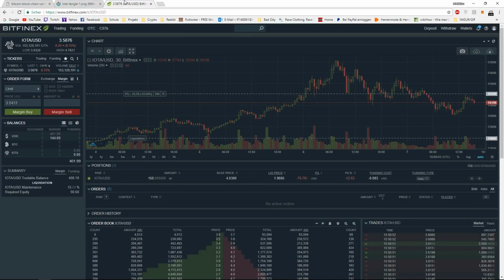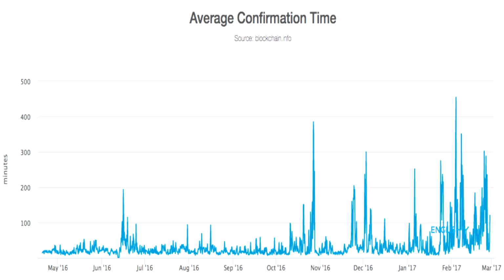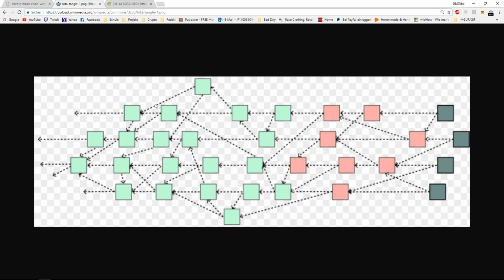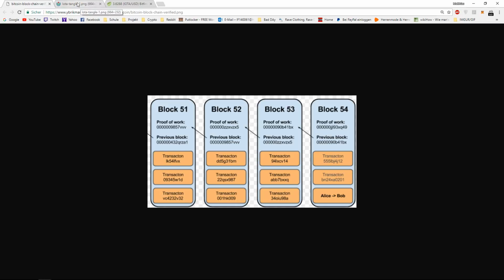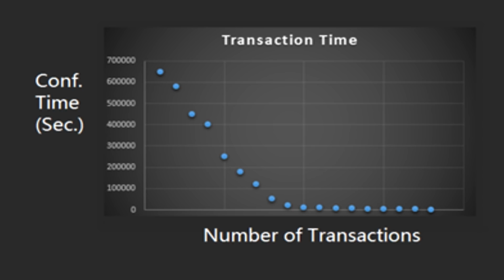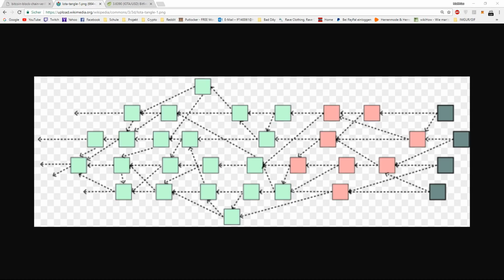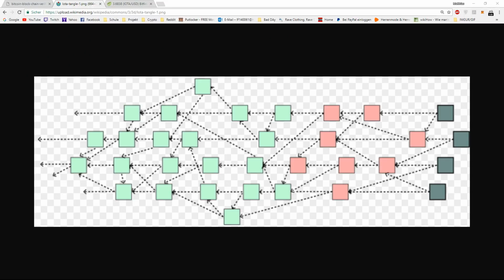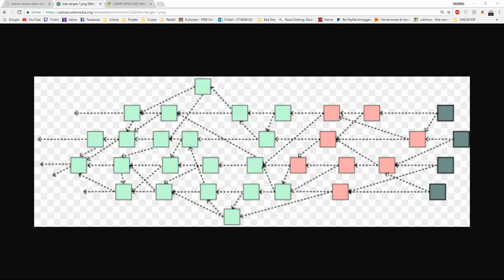What makes IOTA so different but so good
IOTA has been getting a lot of attention in the community and I explain you in a simple and understandable way why iota is so different from all the other cryptocurrencies but is so good.

Don´t forget to leave a like as this helps me out alot.

BTC: 1LWRrVgYFnQTy9WPxPyAGCuu4vBu4EV7WU
ETH: 0x09a457f9c60fcf88848b0224e72706e20d441e68

Also, if you want to get daily profit, feel free to join bitconnect: